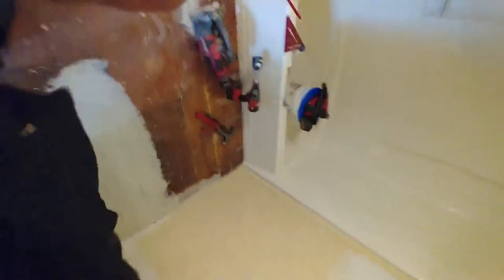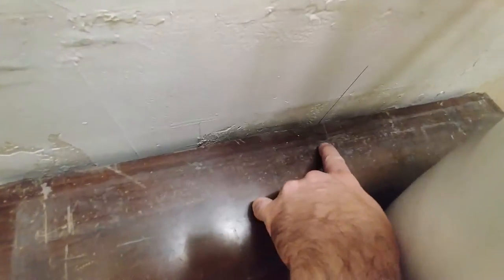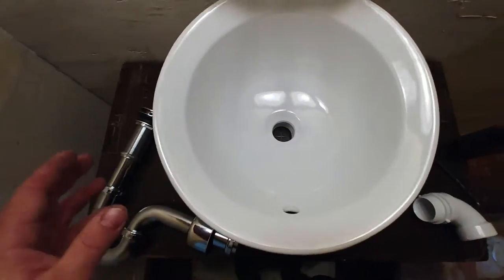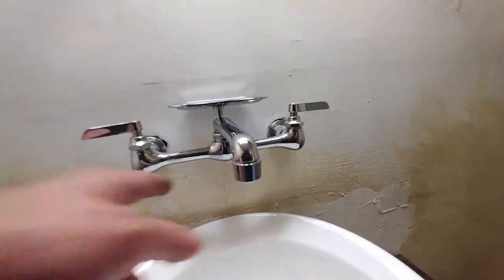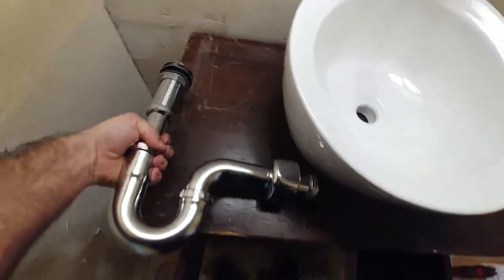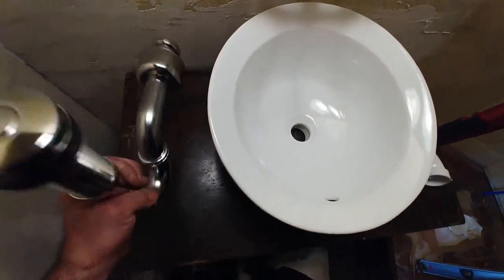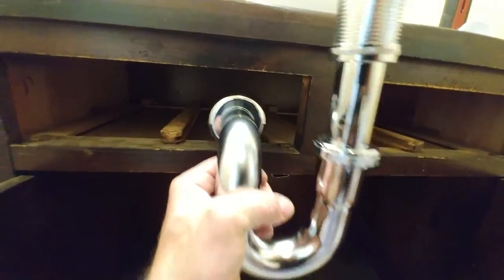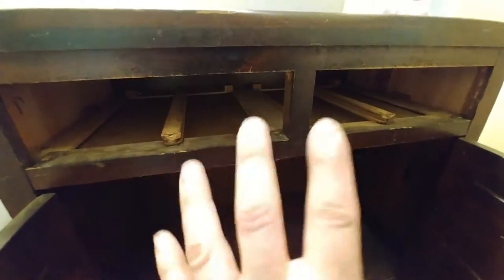Apartment Renovation Episode 15 - Plumbing the Dry Sink Cabinet Drain